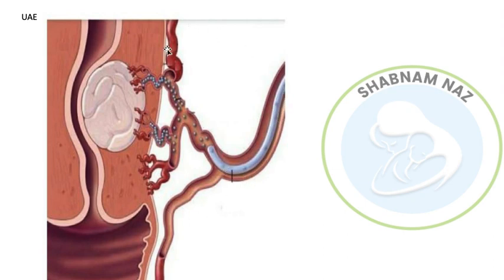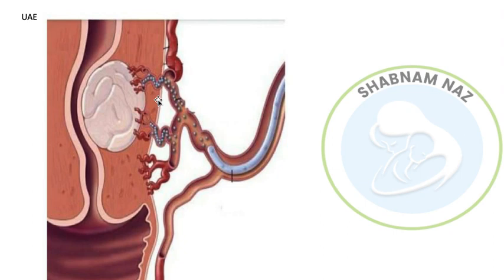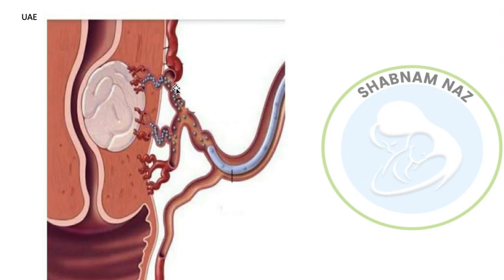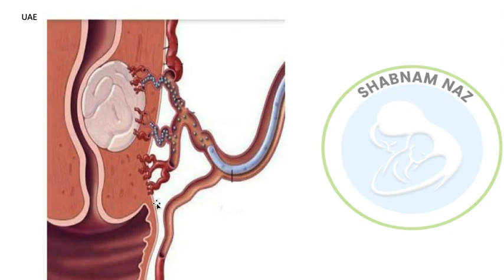UTERINE ARTERY EMBOLIZATION/UAE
UAE/ FIBROID /HMB